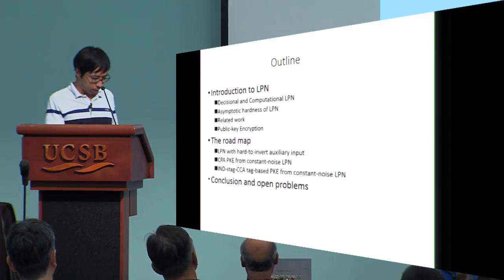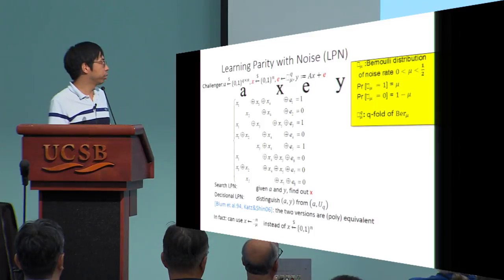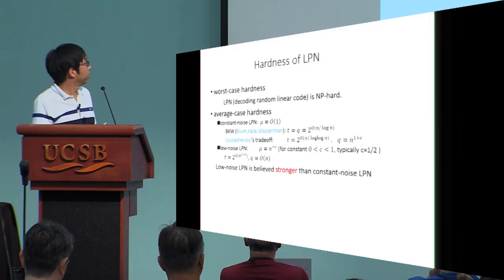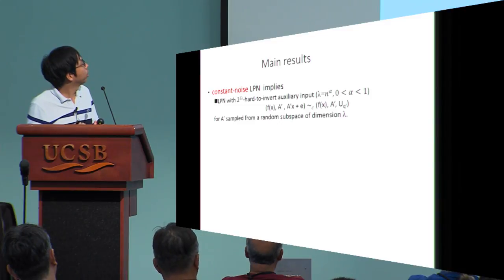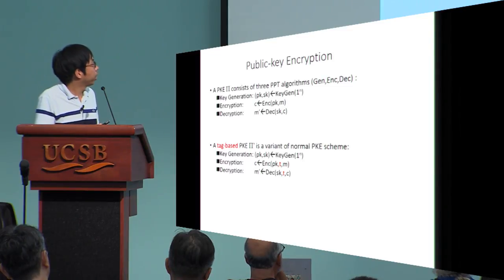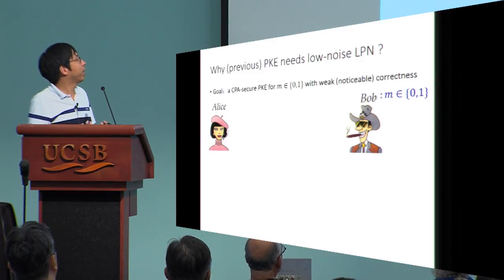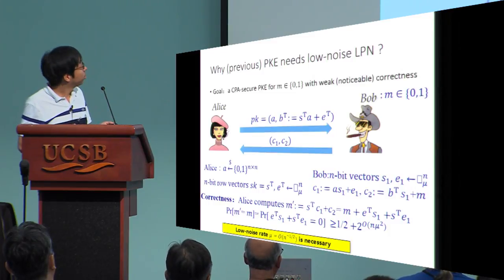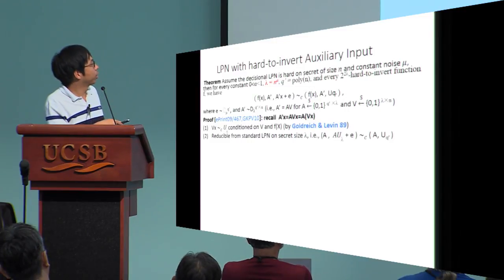Cryptography with Auxiliary Input and Trapdoor from Constant Noise LPN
Yu Yu and Jiang Zhang, Crypto 2016.